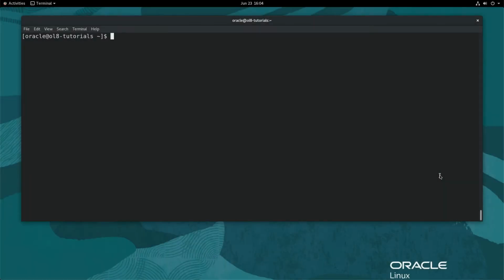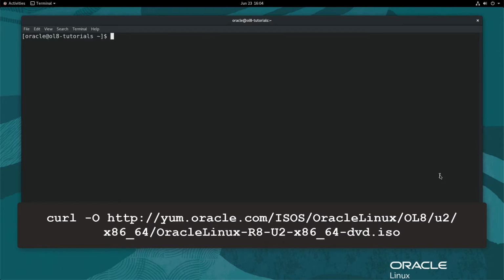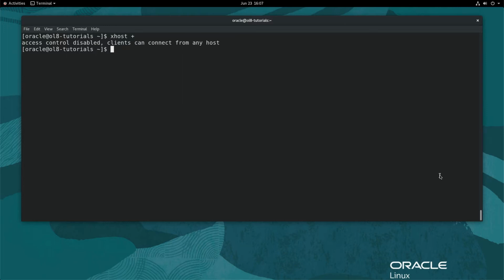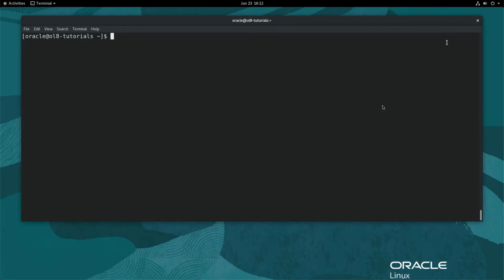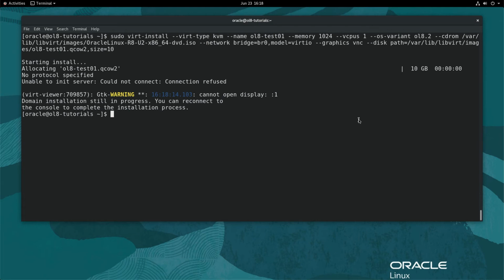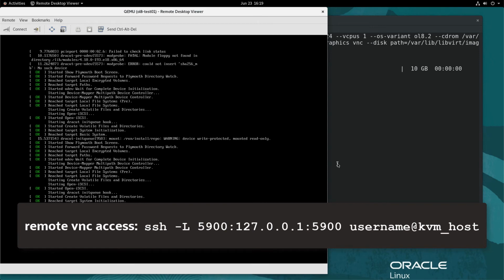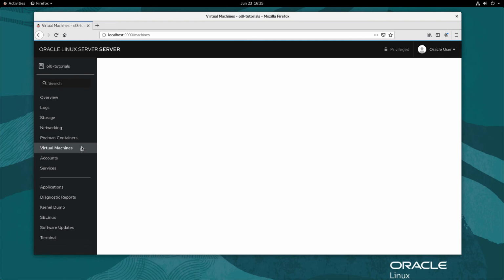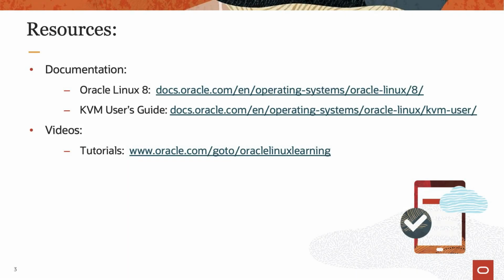Using a Network Bridge with KVM VMs on Oracle Linux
This video demonstrates creating a couple KVM virtual machines leveraging a network bridge. The demo uses both command-line and the Cockpit web console to accomplish this task. While this video was recorded using an Oracle Linux 8 system, the commands also work for Oracle Linux 9.